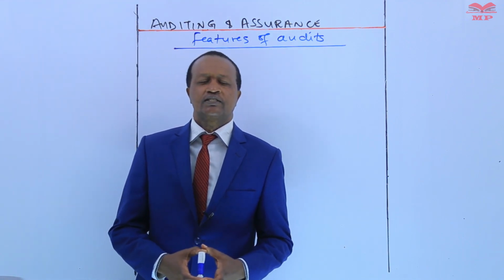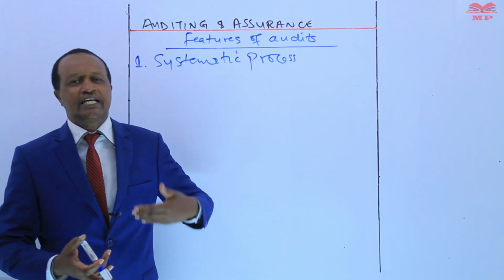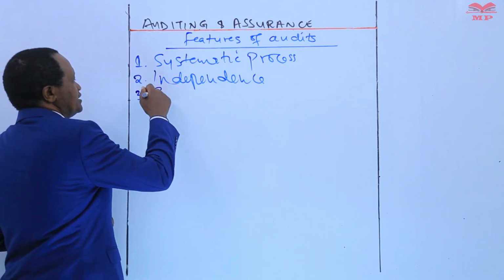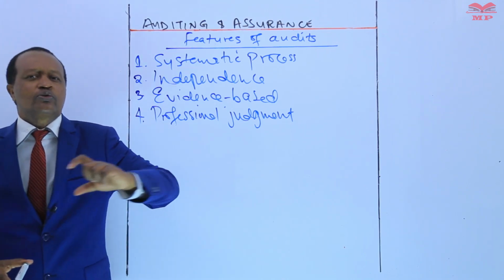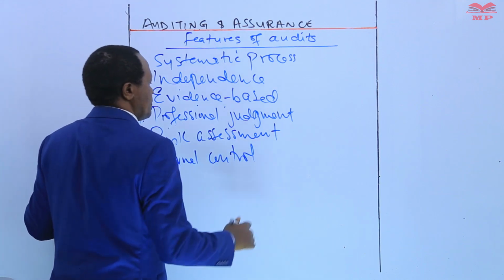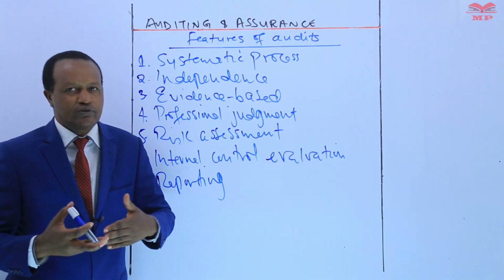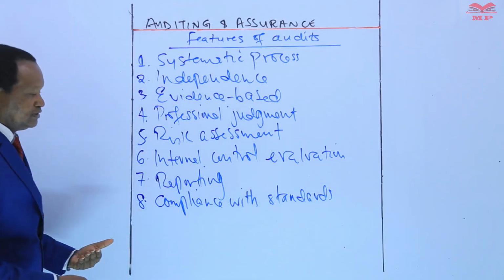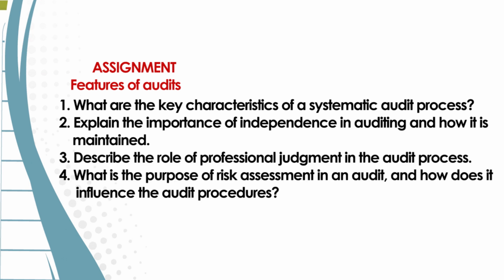Features of Audits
🧾 Features of Audits – Auditing & Assurance Lesson 💼📚

Explore the key features and characteristics of an audit, one of the most essential processes in financial management and accountability. This lesson explains what makes an audit reliable, independent, and objective — ensuring the truth and fairness of financial statements.

💡 Key Topics Covered:

Meaning of an Audit – An independent examination of financial statements to express an opinion on their accuracy and compliance

Purpose of Auditing – To enhance credibility and reliability of financial information

Main Features of Audits:

Systematic Process – Conducted in a planned and structured manner

Independence – The auditor must be unbiased and free from influence

Evidence-Based – Conclusions are drawn from sufficient and appropriate audit evidence

Objectivity – Findings must be based on facts, not opinions

Professional Judgment – Auditors apply expertise in evaluating information

Verification of Records – Examination of books, documents, and vouchers

Reporting – Preparation of an audit report expressing an opinion

Compliance with Standards – Conducted according to auditing principles and ethical guidelines

Importance of Understanding Audit Features – Ensuring transparency, accountability, and stakeholder confidence

🎯 Who Should Watch:

Students studying Auditing, Accounting, or Financial Management

CPA and ACCA candidates preparing for Audit and Assurance exams

Teachers seeking clear and structured auditing lesson content

Professionals interested in corporate governance and financial control

📘 Learn With Manifested Publishers:
Structured lessons, practical examples, and exercises designed to help learners understand key auditing principles and professional practices.